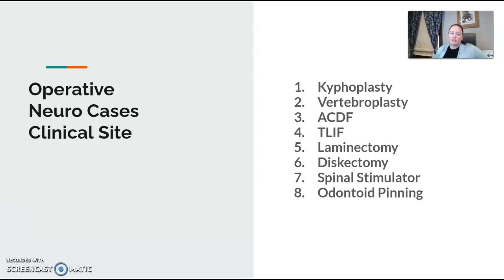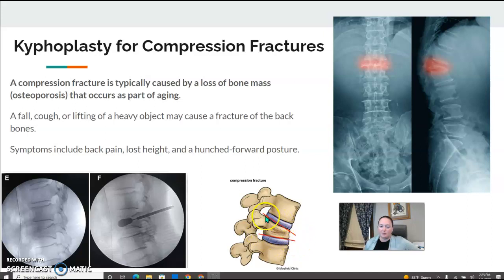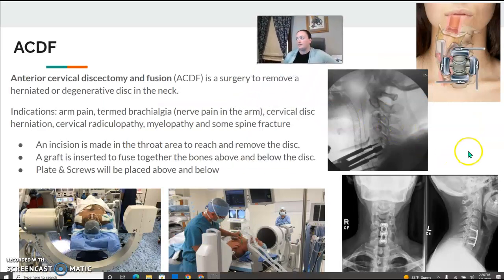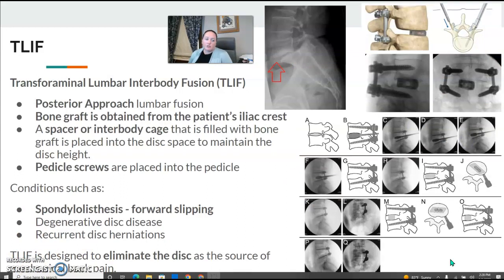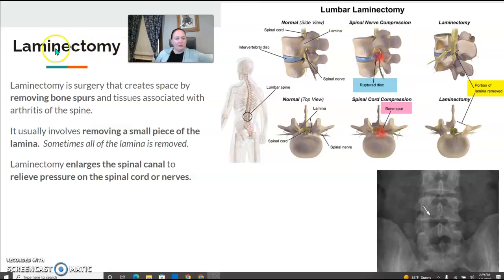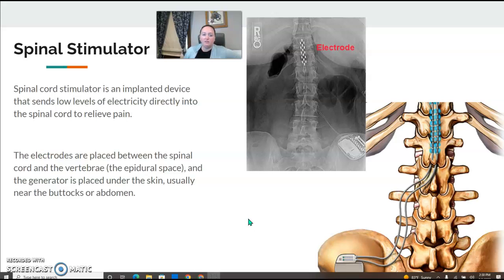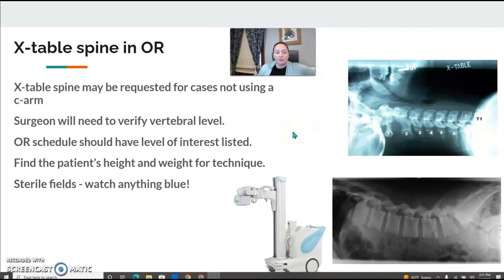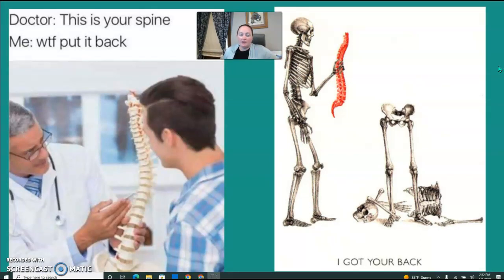Neuro Radiology part # 4 0 OR cases